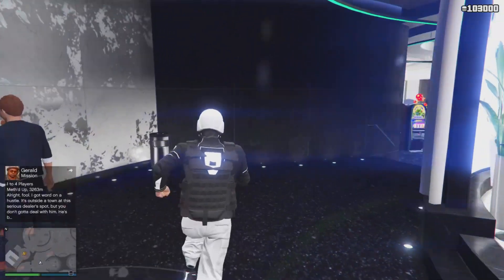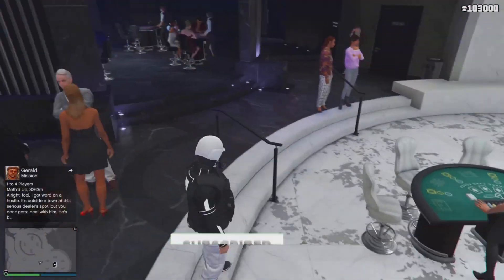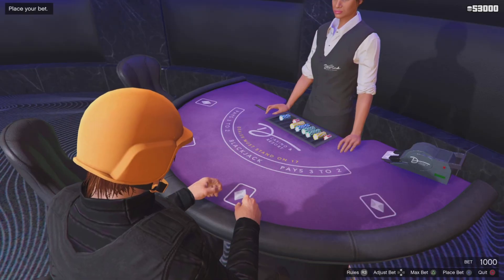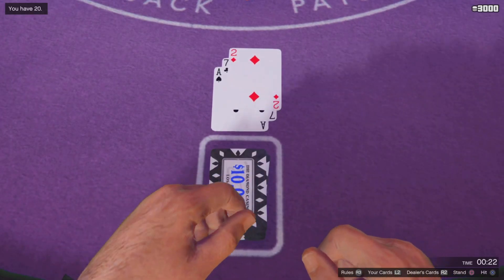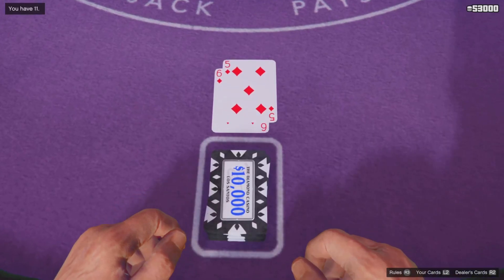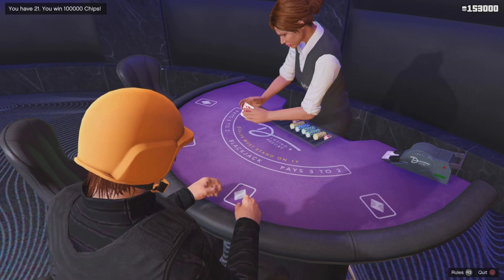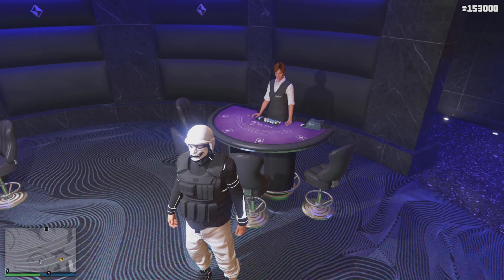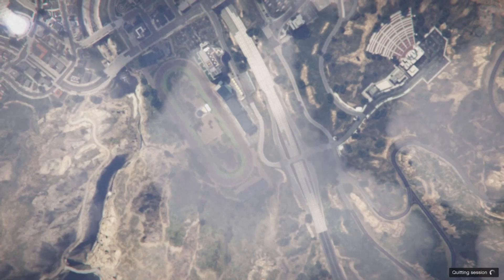*SOLO* $600,000 EVERY 5 MINUTES WITH THIS CASINO CHIPS GLITCH IN GTA 5 ONLINE (PS5,XBOX,PC)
[TAGS ignore]
gta 5 frozen money glitch ps4 no save wizard,
gta 5 frozen money glitch xbox,